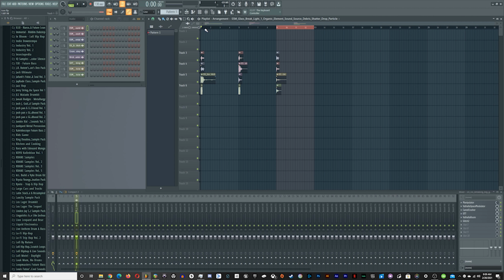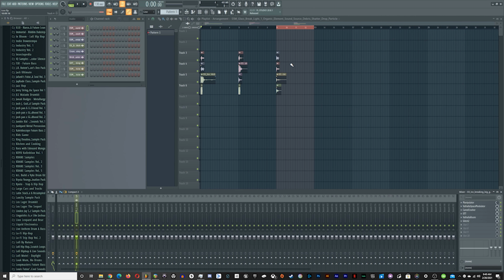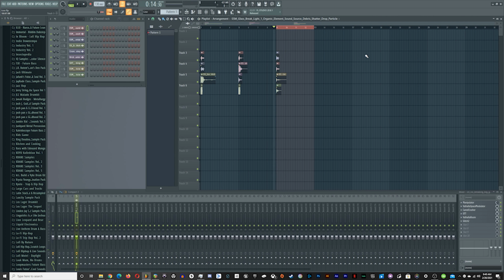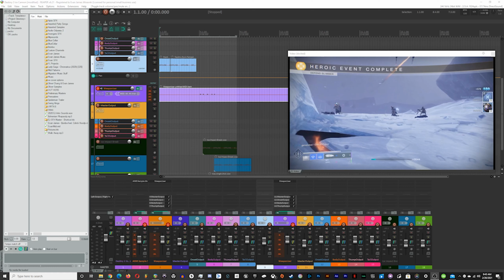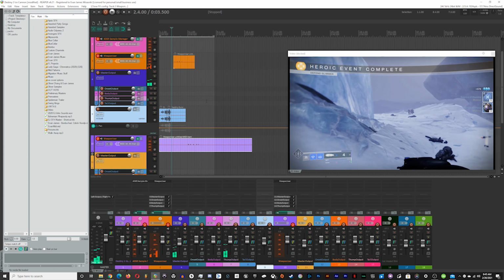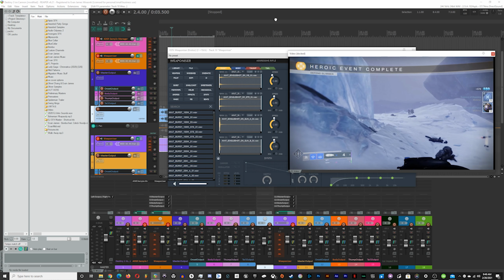Destiny 2 - Salvation's Grip (Evan James SFX Redesign)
KROTOS Weaponizer, foley, samples, lots of editing.